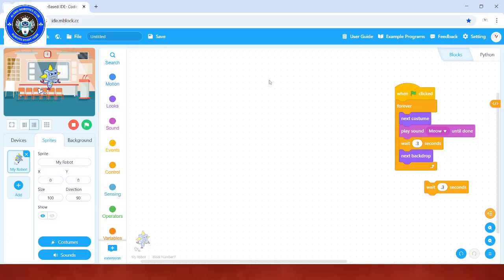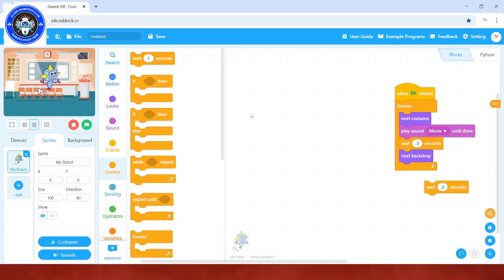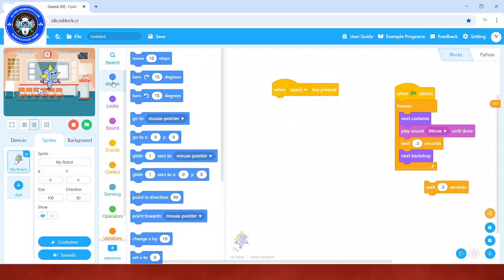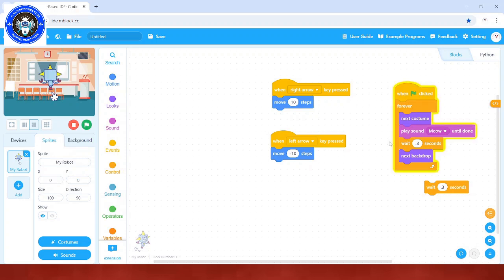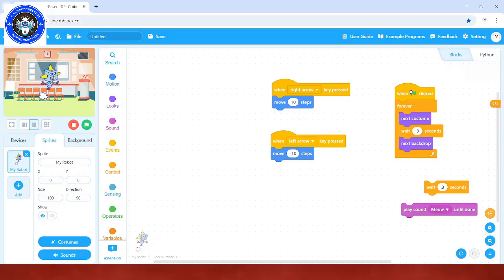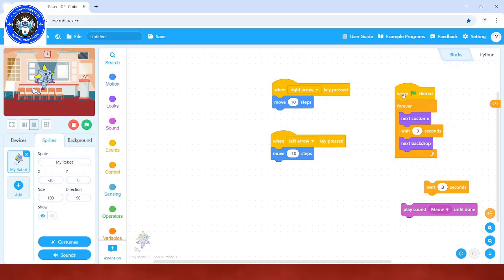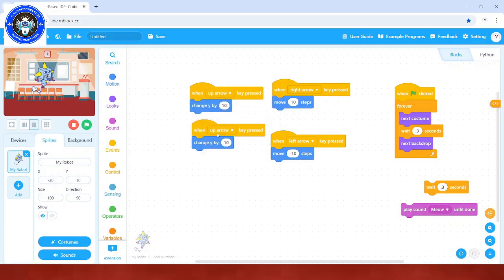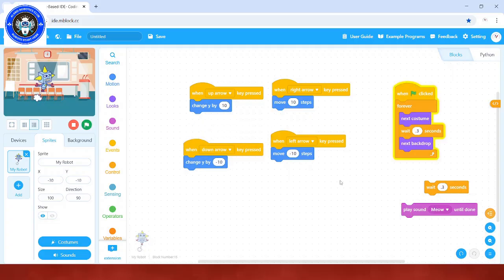Learn Programming Step by Step (Lesson 21)